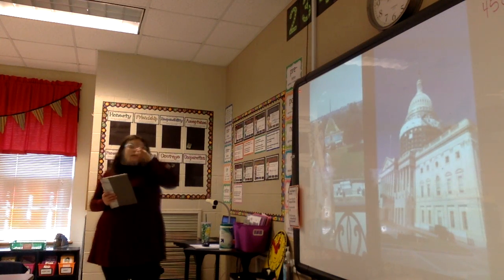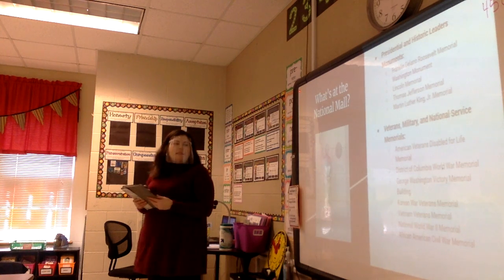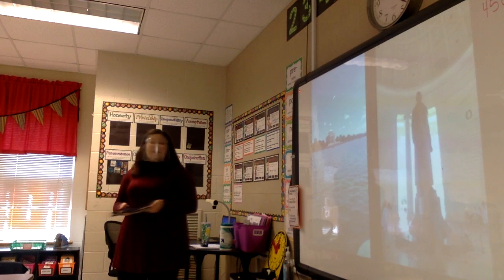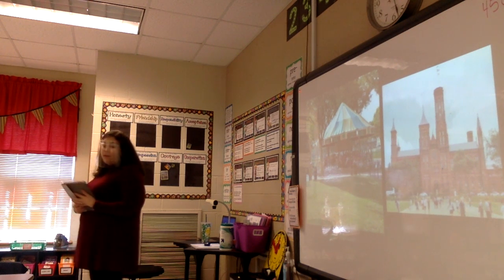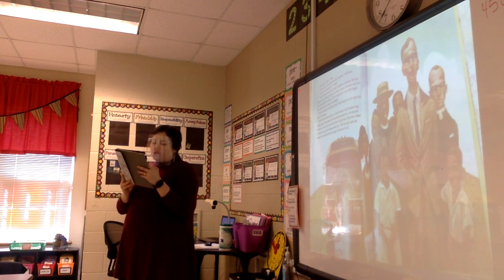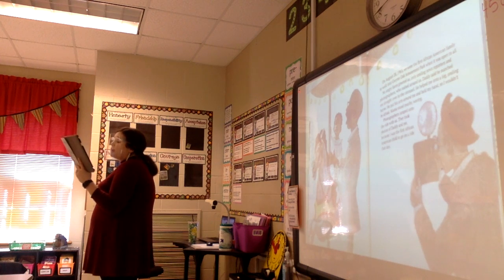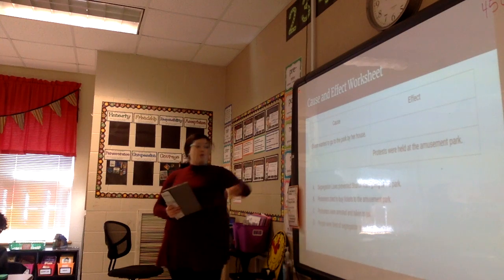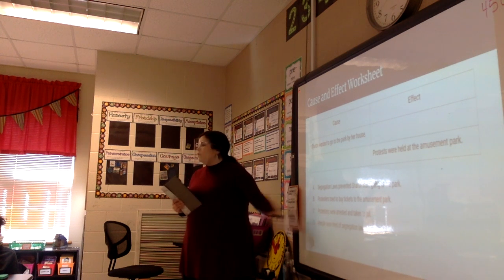Allison Hamilton - Teaching National Monuments Cause and Effect Lesson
UAB - FA 2020 EEC 301/600 Fall 2020
Co-Teaching/ Mini-Lesson Upload Video Recording for Review